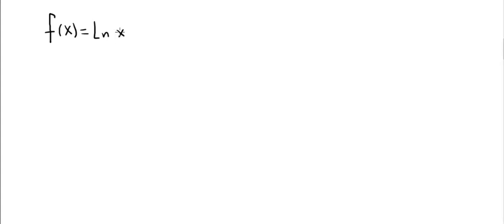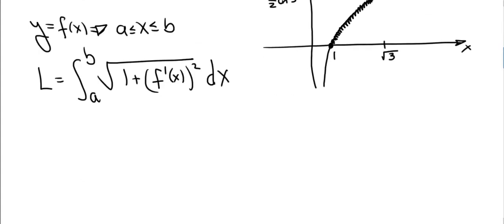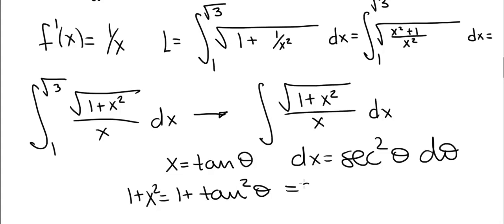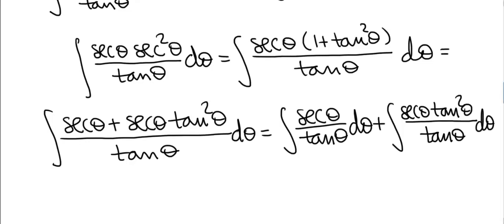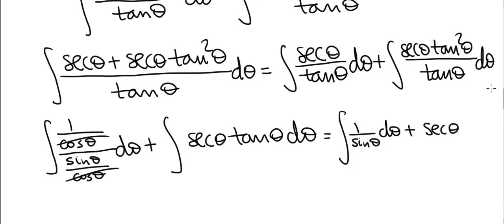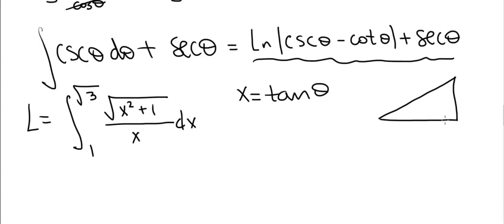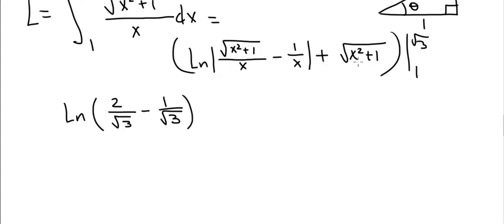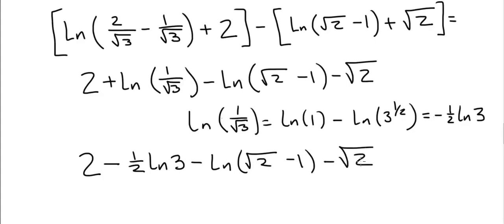arc length 11